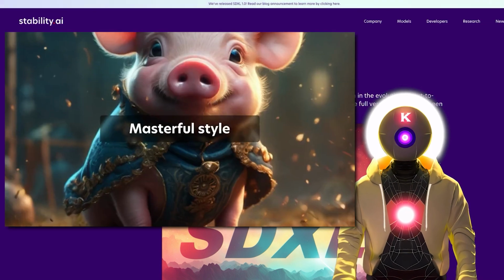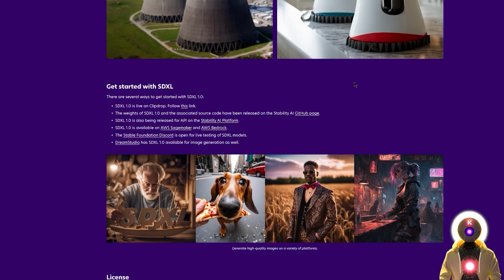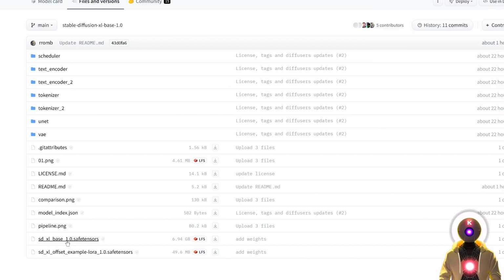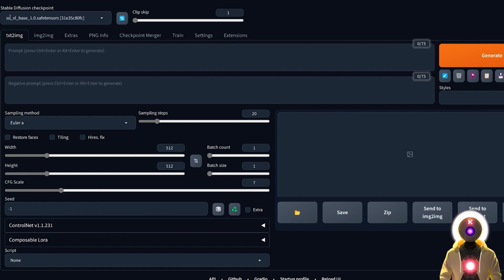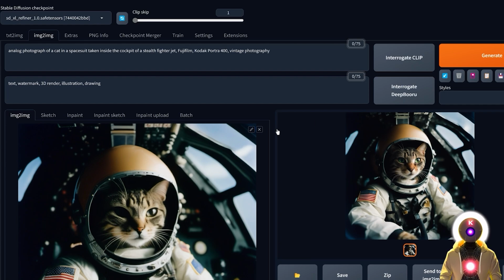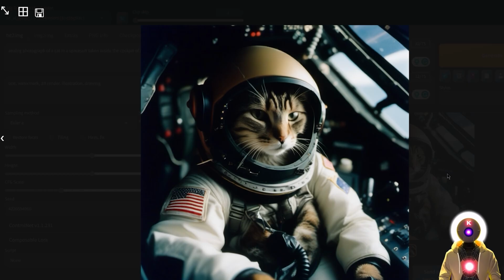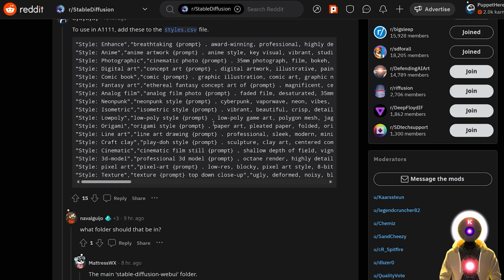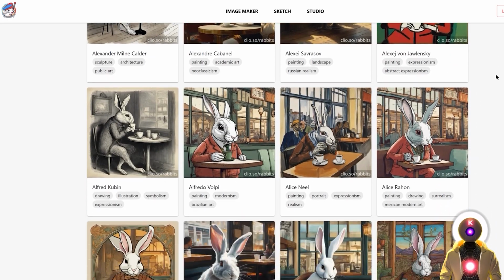RIP Midjourney! FREE & LOCAL SDXL 1.0 is TAKING OVER!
Say goodbye to Midjourney and hello to the future of free open-source AI image generation: SDXL 1.0! This new, local model is taking the AI world by storm, offering unparalleled image quality for FREE. So in this video, I'll show you how to download the model and use it on your own computer locally for free!

►► My PC & Favorite Gear:
Recording Gear:
Special thanks to Royal Emperor:
- Totoro
- TNSEE